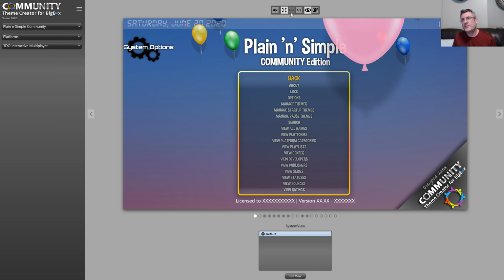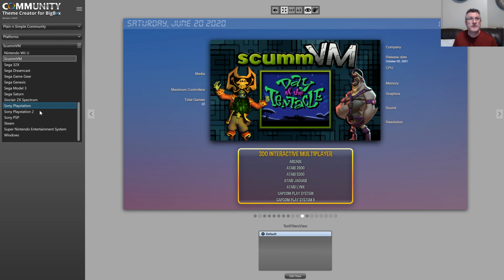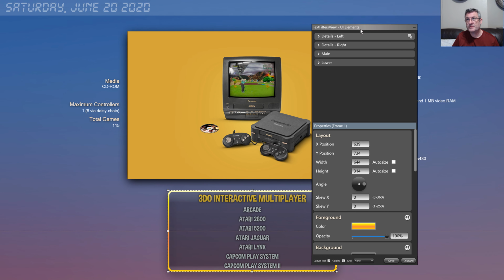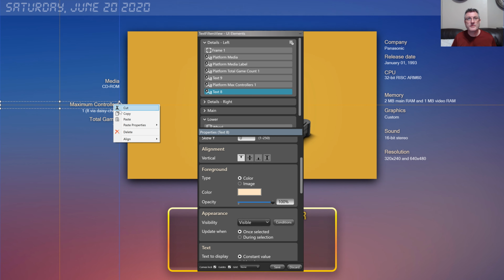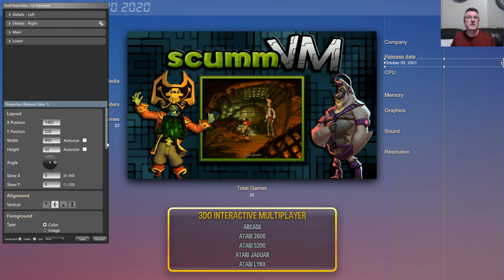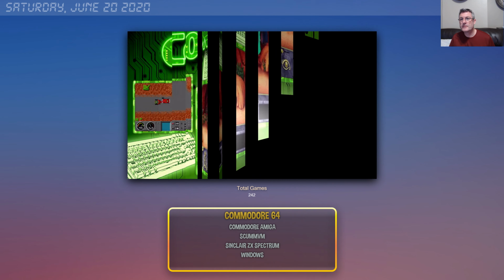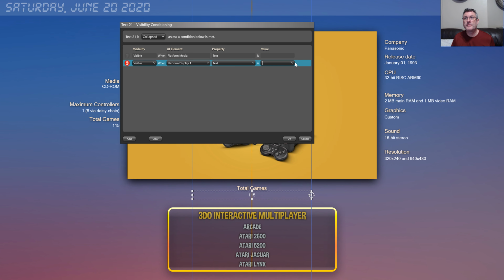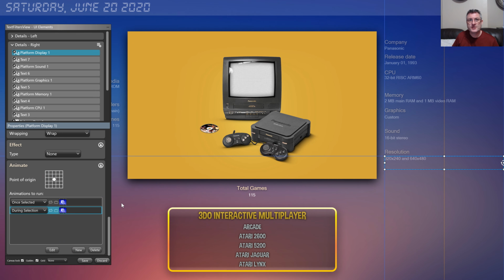COMMUNITY Theme Creator for BigBox 1.0.8.0 Preview 2 - Visibility Conditioning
Well I have finally managed to get the primary feature working (somewhat working) enough to demonstrate what you will be capable of doing with it.

In addition to Visibility Conditioning I made massive changes under the covers to allow multi-monitor support when editing views/custom images, plus you can now edit in stretch, 16:9 or 4:3 aspect ratios!